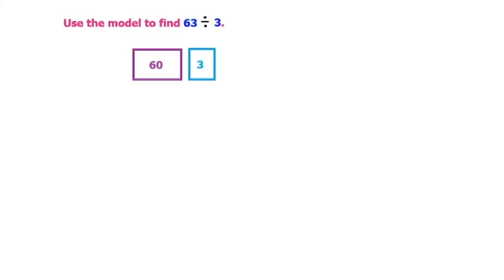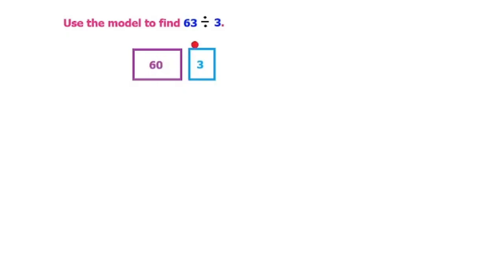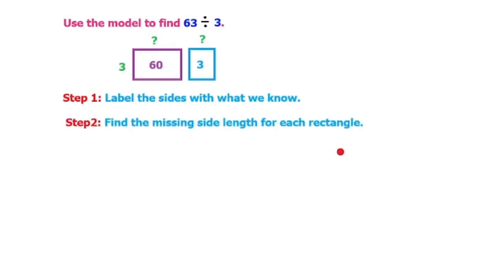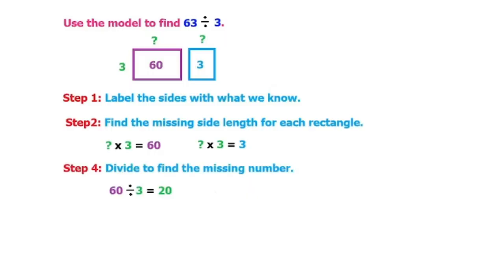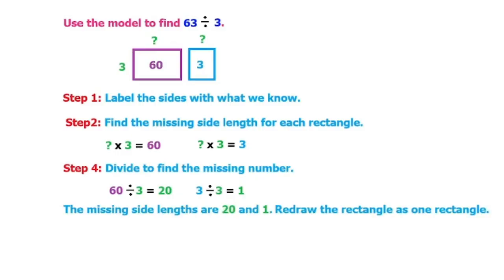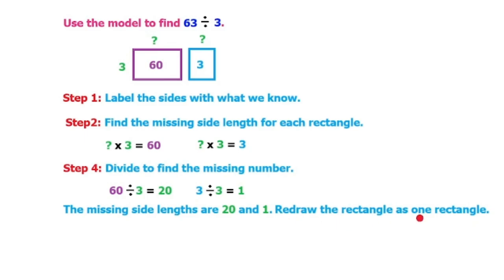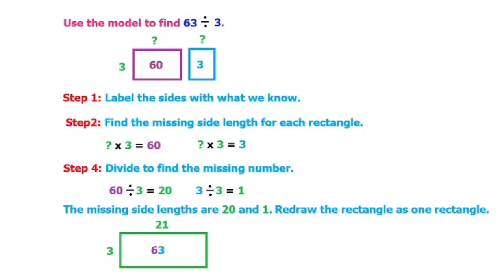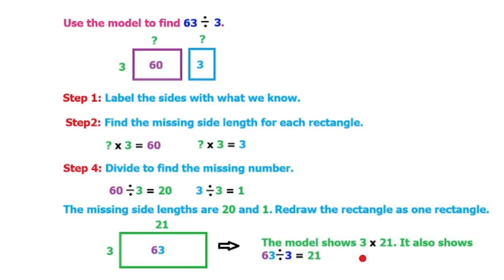Divide Using Area Models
Grade 4 Welcome to Divide Using Area Models! If you're trying to learn how to Divide Using Area Models, you're in the right place.
Whether you're brand new to this topic or just need a quick refresher, Divide Using Area Models, walks you through clear examples and step‑by‑step explanations to help you master Dividing Using Area Models.